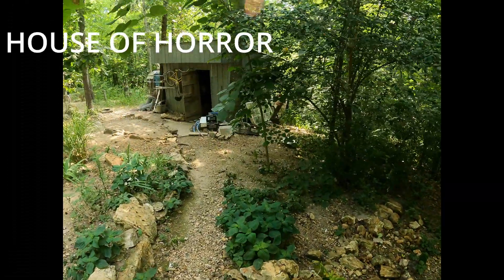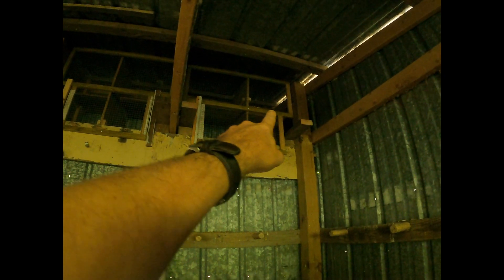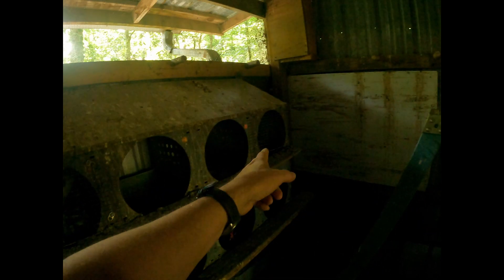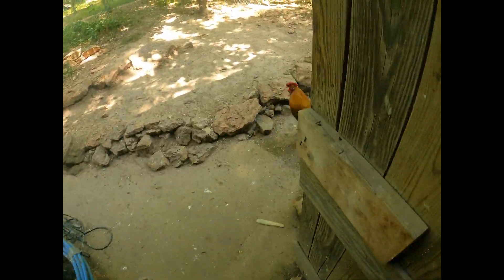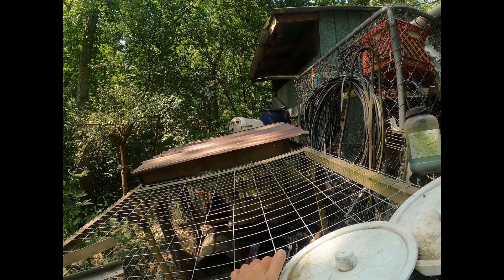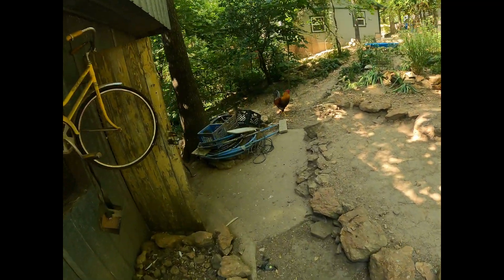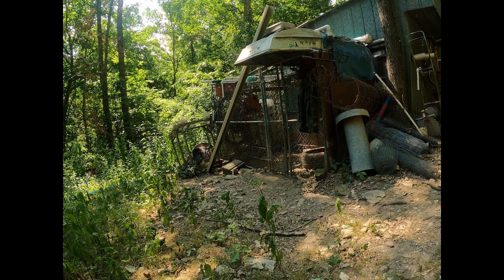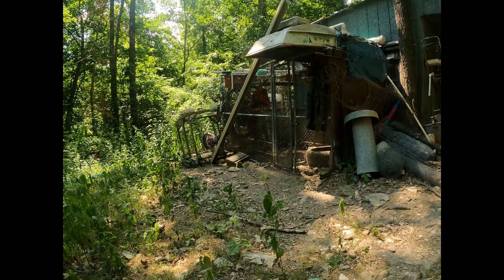CARNAGE! Racoon, Opossum in the chicken coop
updating coop after all the death